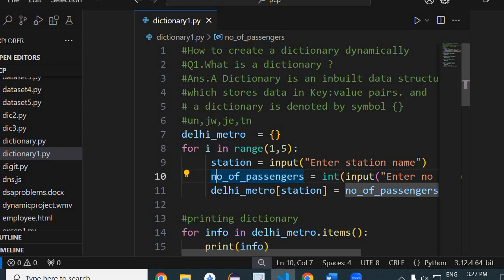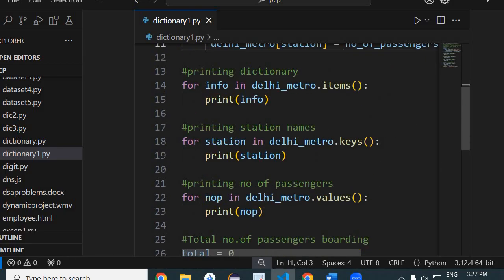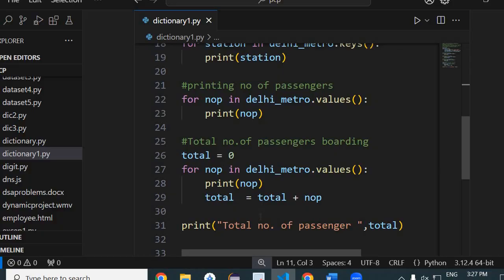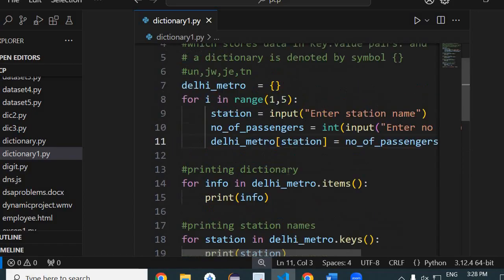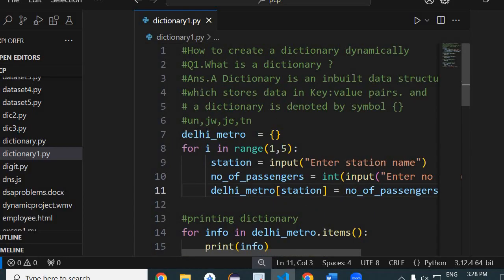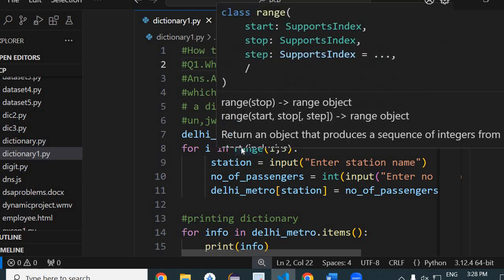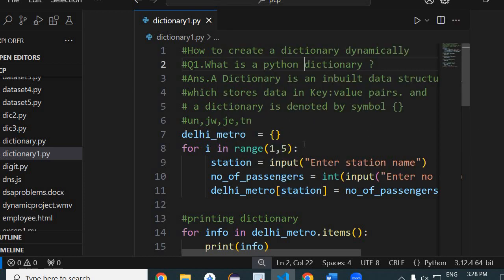How to create a python dictionary ?